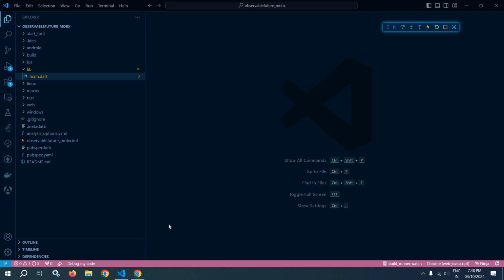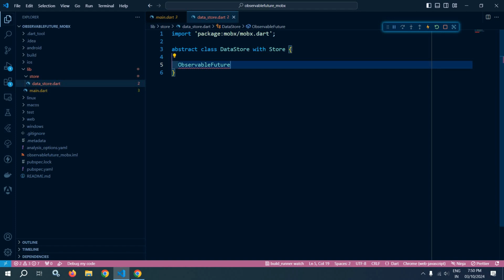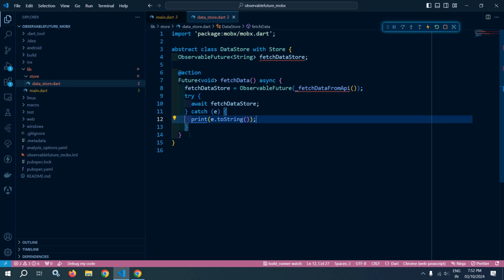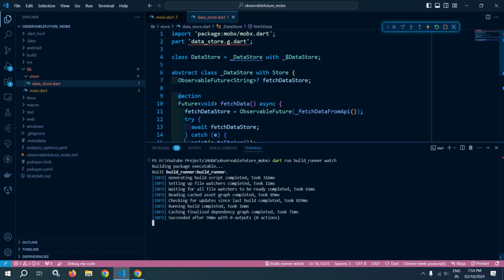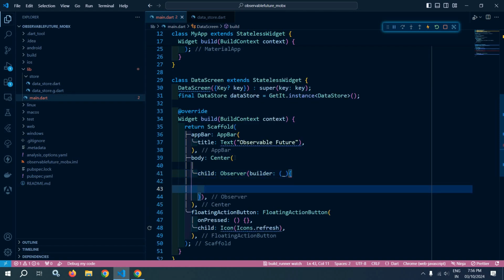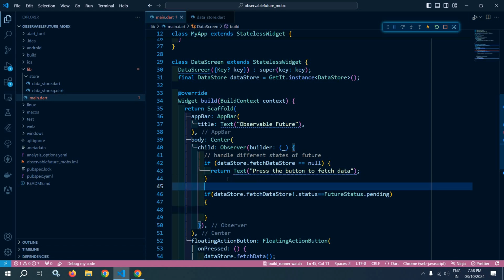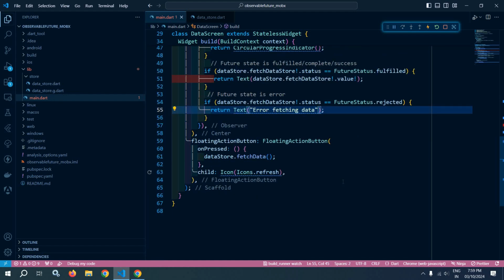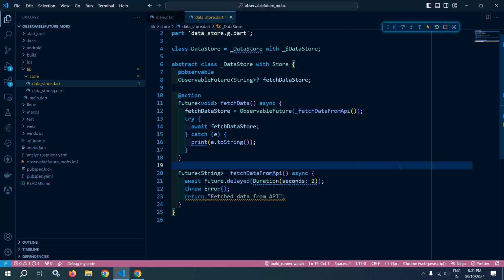#12 || Flutter MobX Tutorial Series || Handling Async Operations with ObservableFuture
In this video, we explore ObservableFuture in MobX, a powerful way to manage asynchronous operations in Flutter applications. ObservableFuture helps you track the state of Future objects, allowing your app to reactively respond to different states such as loading, success, or failure. It simplifies managing async operations and keeps your UI in sync with the state of ongoing tasks.
What You'll Learn in This Video:

📖 What is ObservableFuture? – An introduction to ObservableFuture, explaining how it works in MobX and why it's essential for handling asynchronous operations in a reactive way.

🔧 Setting Up ObservableFuture – Step-by-step guidance on creating and using ObservableFuture to manage async tasks, such as fetching data from an API, loading resources, or performing background operations.

🔄 Managing Different States (loading, success, error) – Learn how to track and handle various states of ObservableFuture, including showing loading indicators, processing results, or displaying error messages based on the operation's outcome.

💡 Real-World Example – Watch as we implement a practical example using ObservableFuture to perform an API call, demonstrating how to display loading states and handle the result reactively in your Flutter app.
Key Topics Covered:

⚡ Introduction to ObservableFuture in MobX

🔍 Tracking async operations with ObservableFuture

🔄 Handling different states (pending, fulfilled, rejected)

🎯 Best practices for managing async tasks in Flutter apps

By the end of this video, you’ll understand how to use ObservableFuture in MobX to efficiently manage asynchronous operations and keep your Flutter app responsive to state changes.